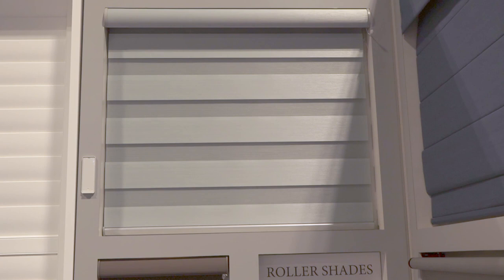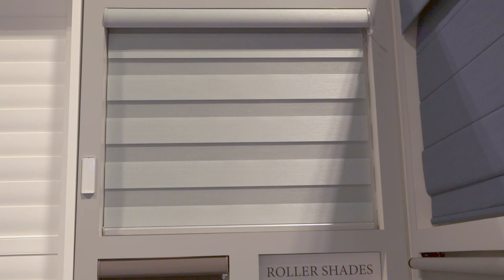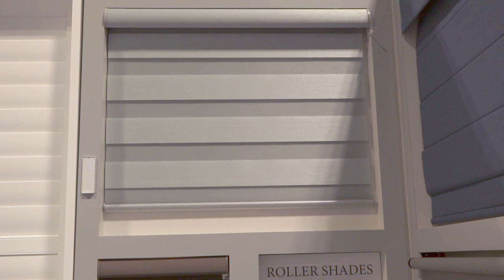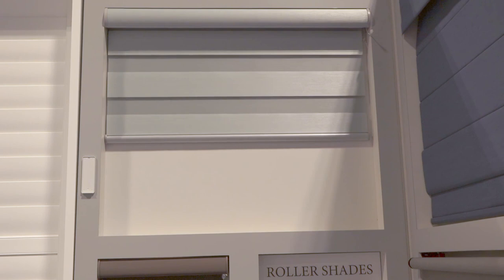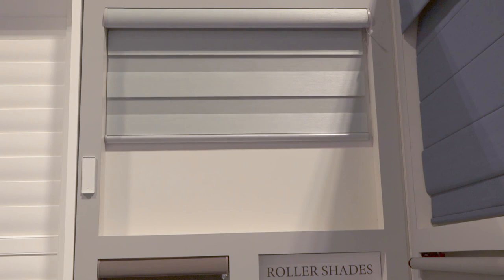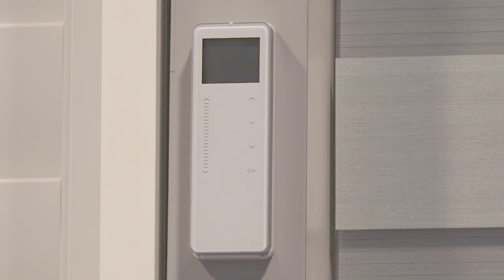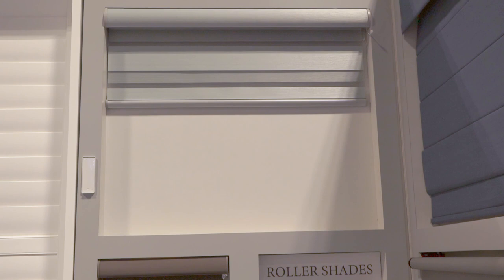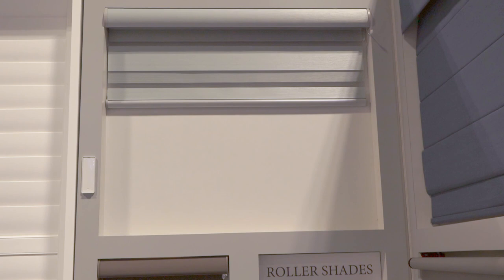Motorized Zebra Shade Explained by 3 Blind Mice Window Coverings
Know for their light control and stylish look Zebra Motorized shades have made a resurgence with designers for years.

Learn more about Motorized Zebra Shades and incorporating them into your design.

They are simple in their basic design, but can be adjusted to filter light in or blackout for privacy.

With hundreds of different fabrics, colors, or style options, you can have so much fun designing your project to compliment your style.

Schedule your FREE in-home consultation with one of our window treatment experts today in Sacramento, San Diego, Orange County or Fresno!

Contact 3 Blind Mice Window Coverings for a consultation in your area.